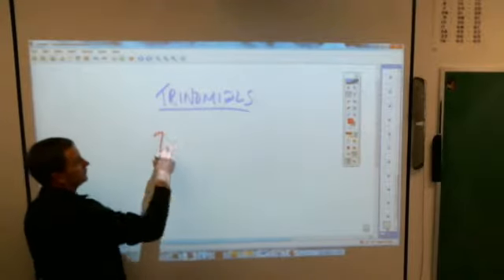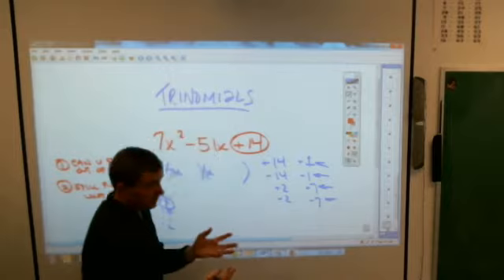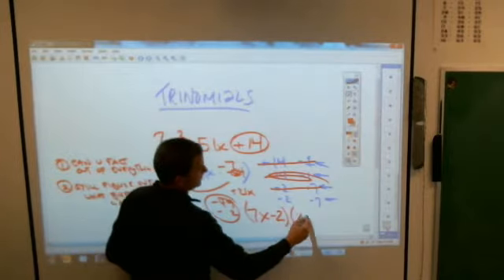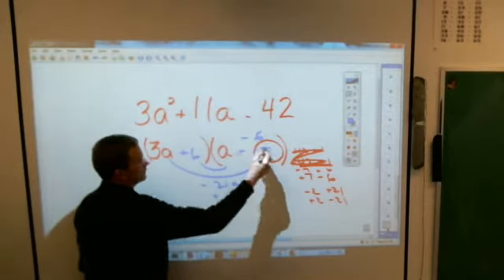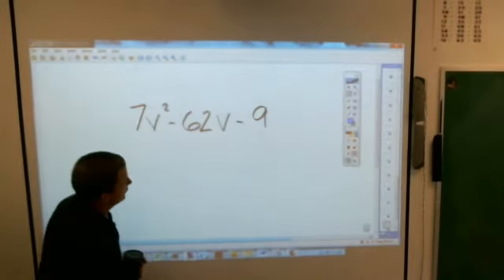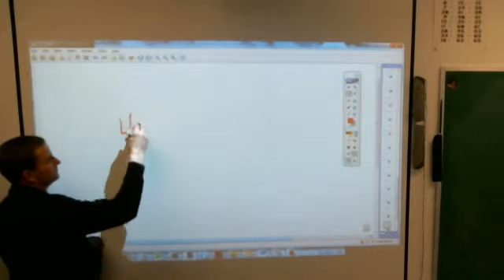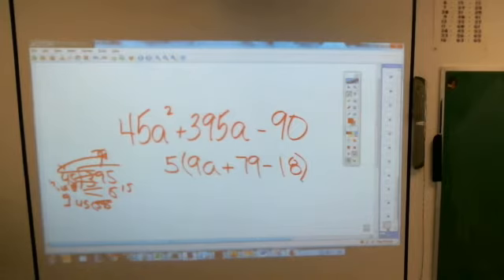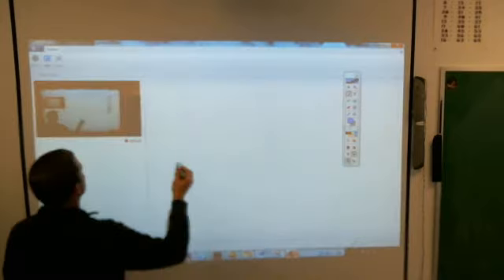8 more factoring quads 503